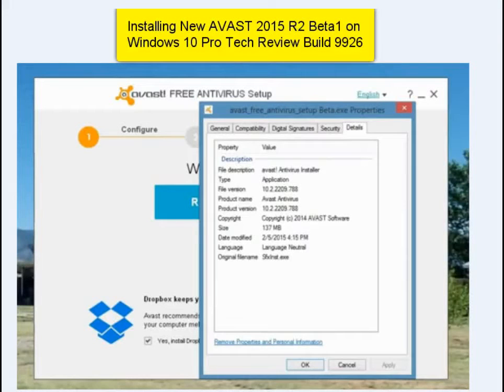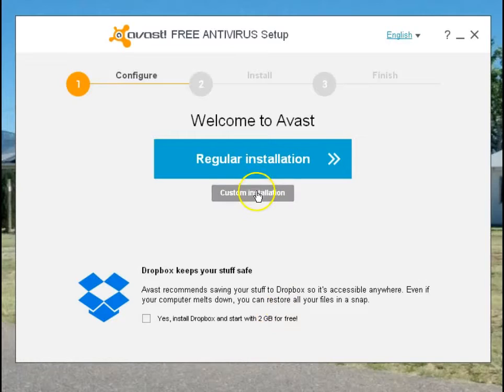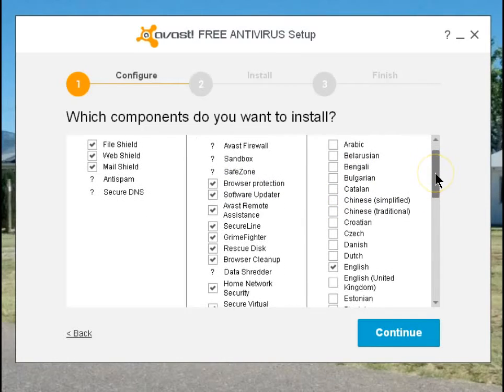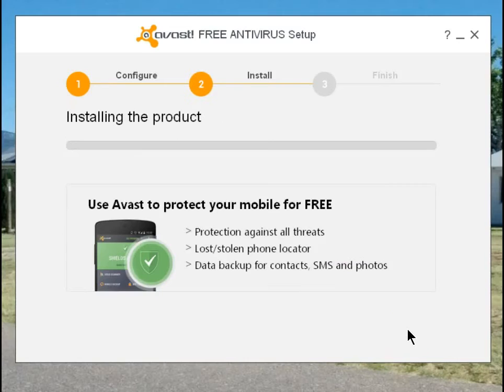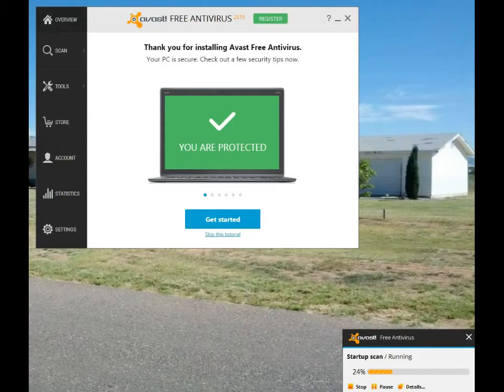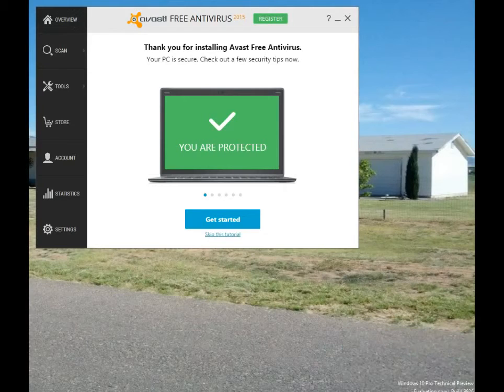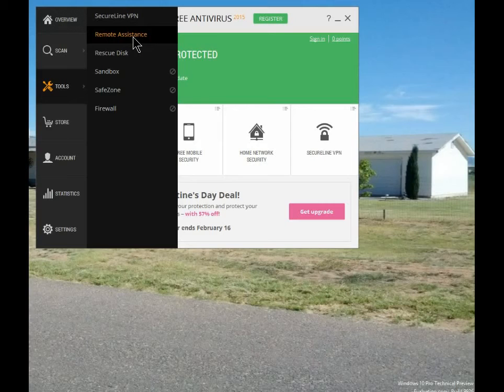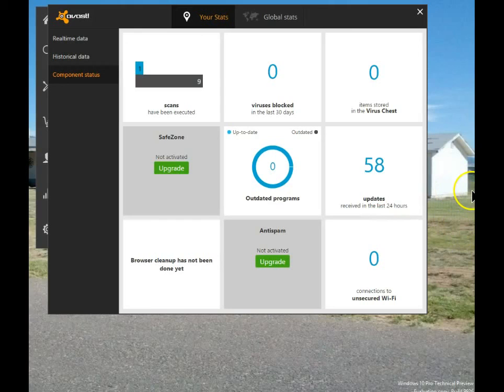Installing Avast 2015 R2 Beta1 on Windows 10 Build 9926